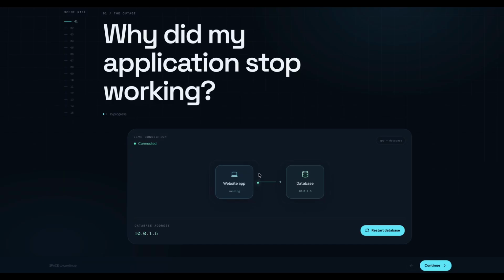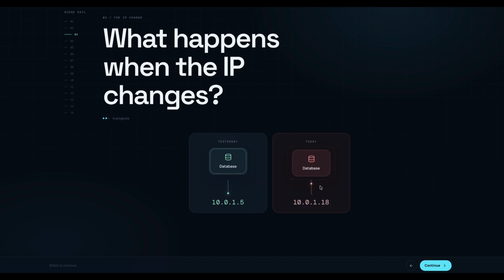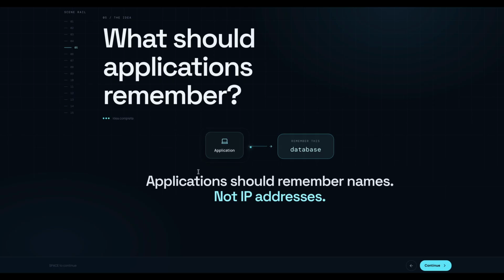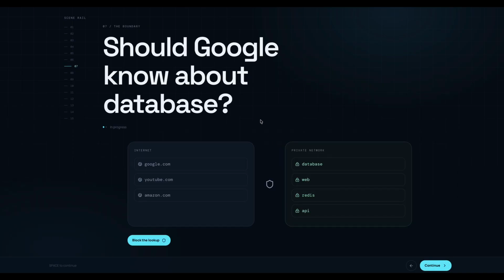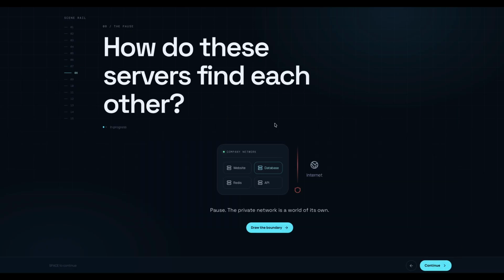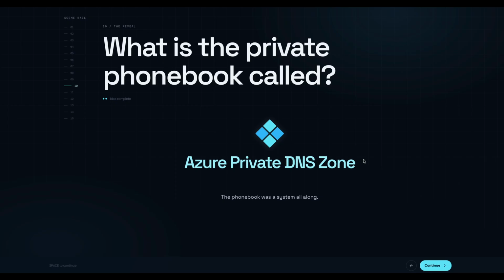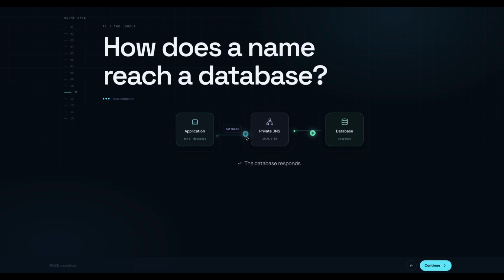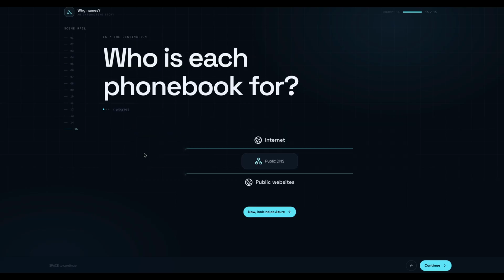Why Azure Private DNS Exists (Explained Simply)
Why does Azure need Private DNS when Public DNS already exists?

In this beginner-friendly Azure networking video, you'll learn the real problem Azure Private DNS solves using simple animations and real-world examples.

You'll understand:

✔ Why applications shouldn't use private IP addresses
✔ Why Public DNS isn't enough
✔ Why Azure Private DNS exists
✔ Where Azure Private DNS is used
✔ How Private Endpoints depend on Private DNS

This is the theory video.

In the next video we'll build Azure Private DNS Zone from scratch using the Azure Portal.

If you're preparing for AZ-104, AZ-700, or learning Azure Networking, this video will help you understand the concepts instead of memorizing them.